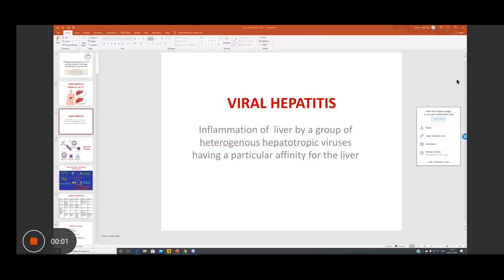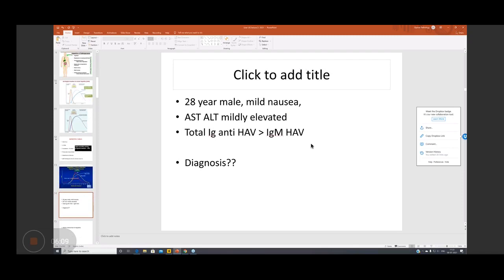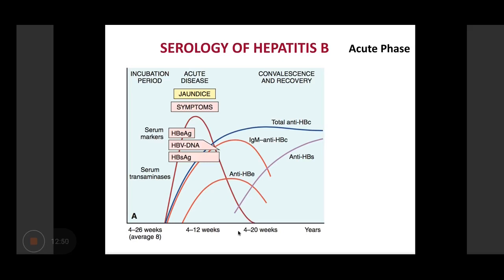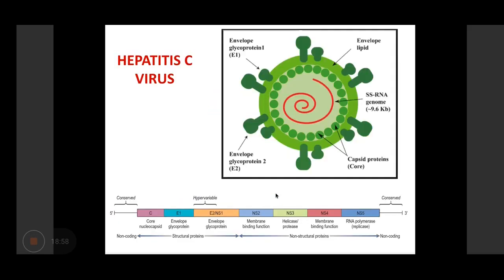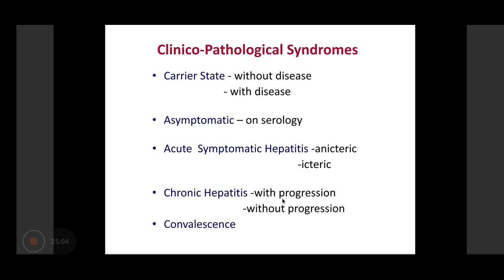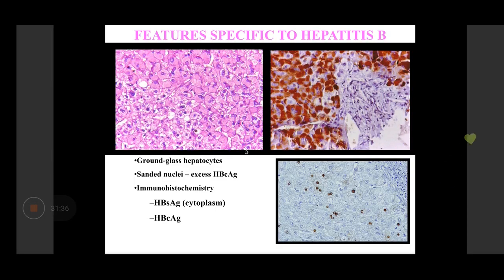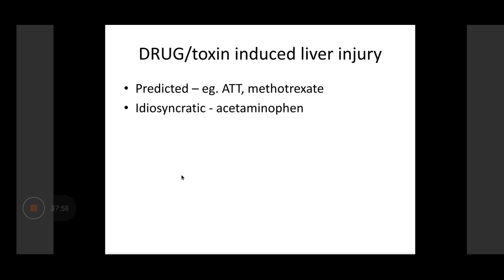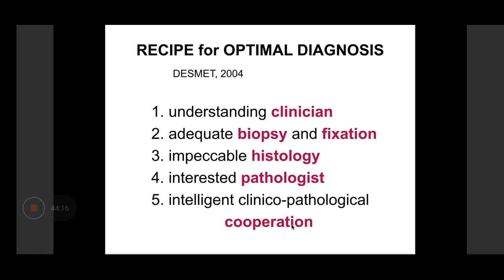Virul Hepatitis + Case Discussions / Microbiology